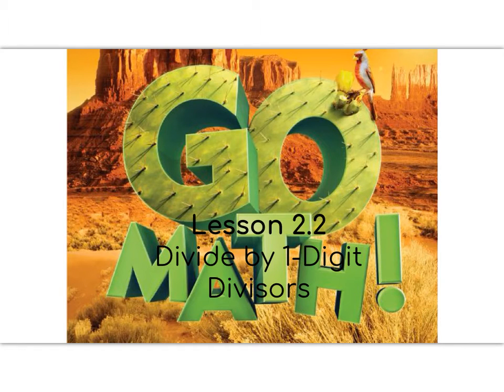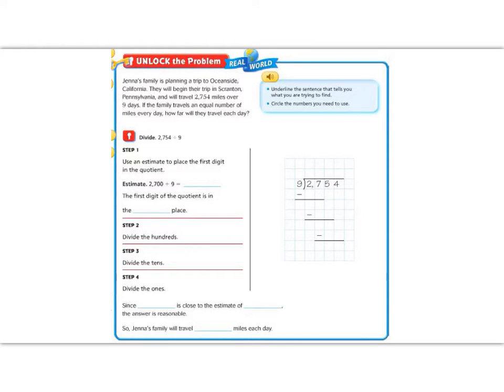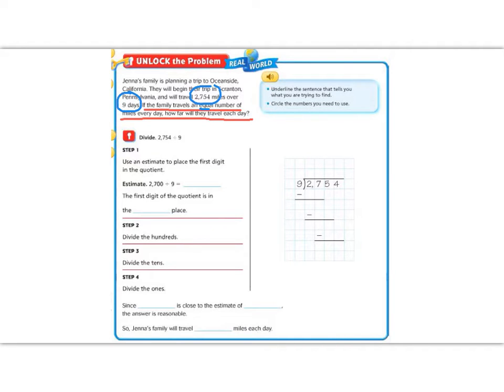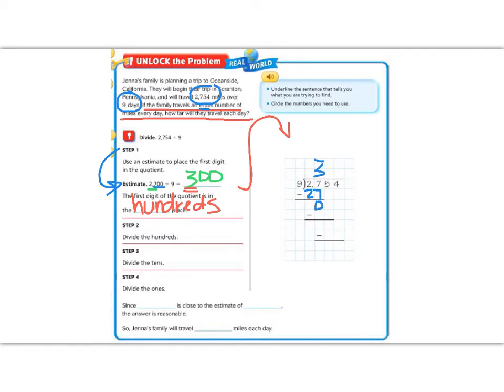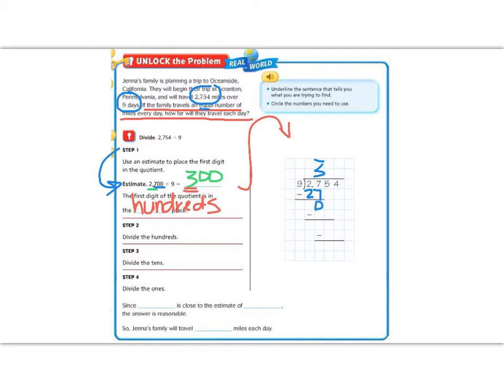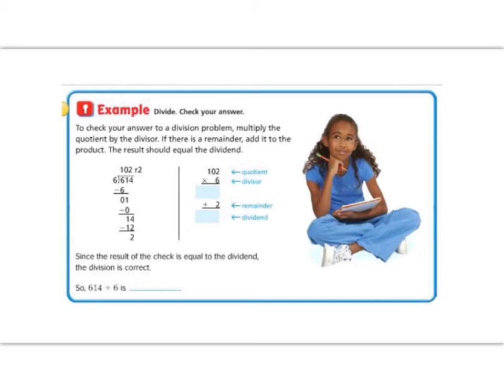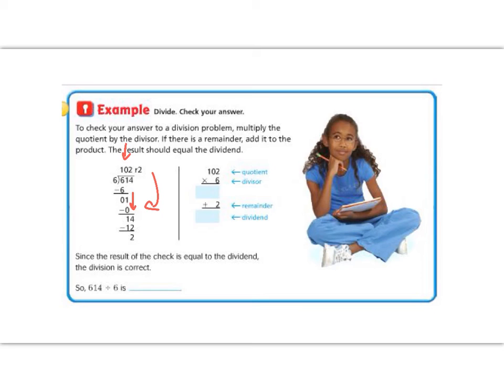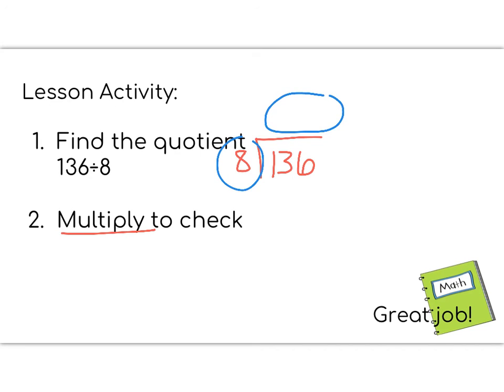Lesson 2.2 - Go Math 5th Grade